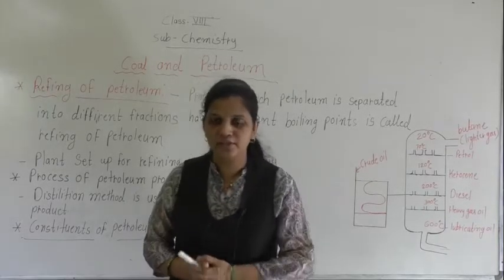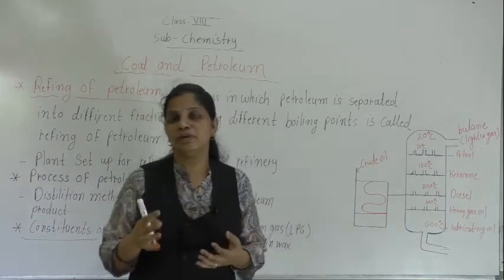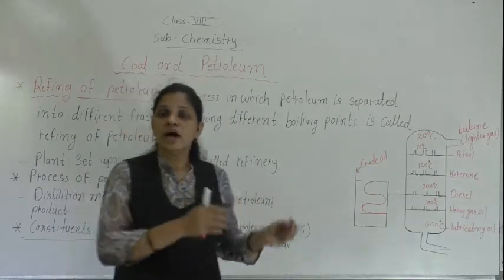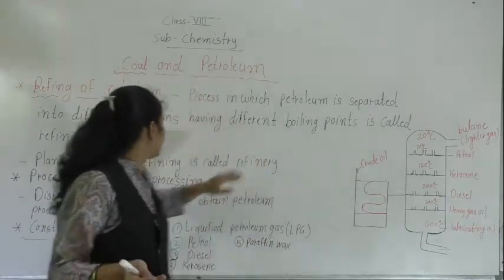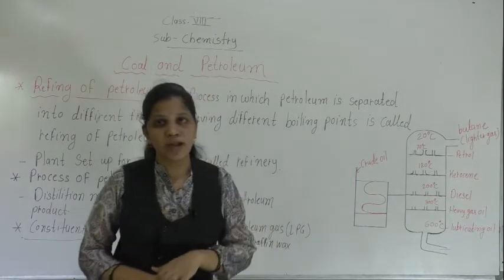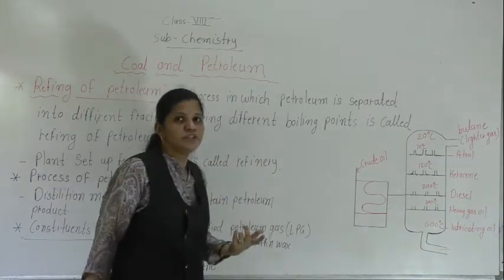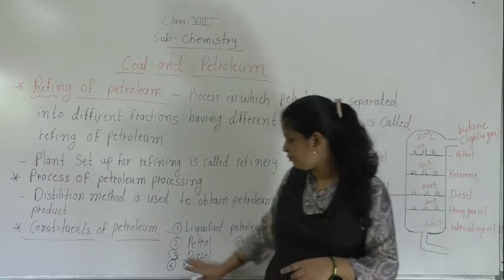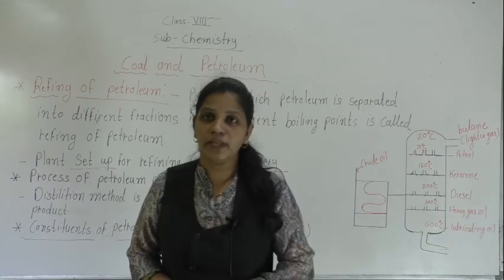COAL & PETROLEUM CLASS 8TH